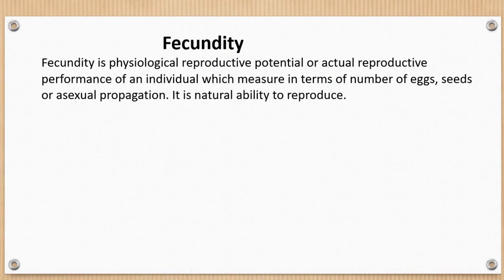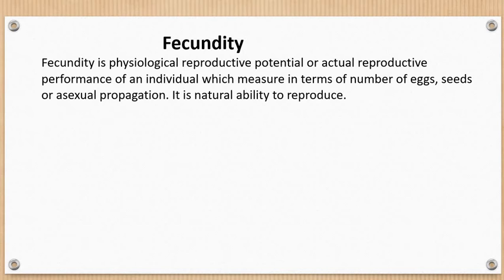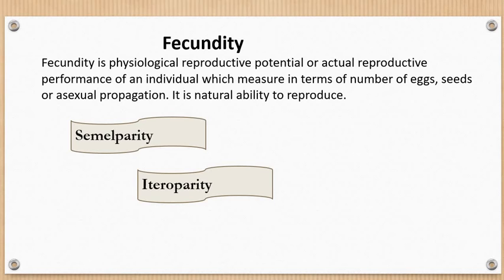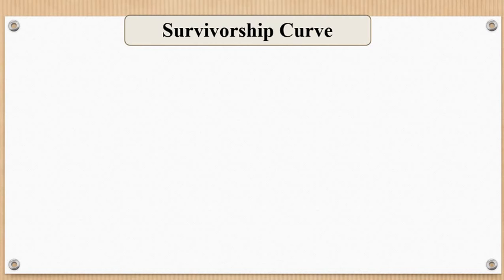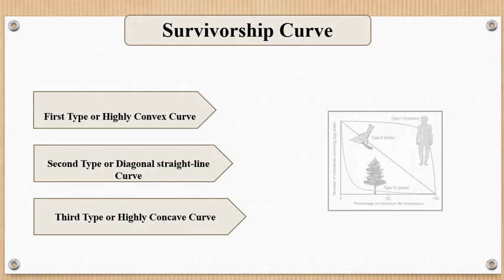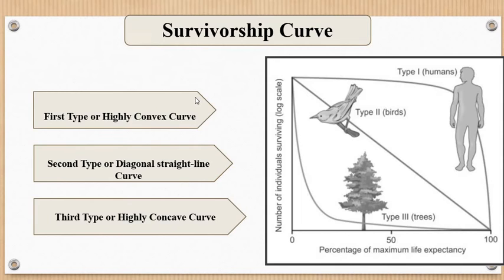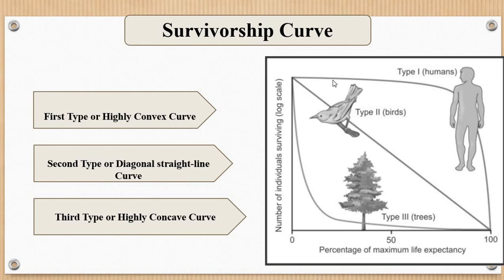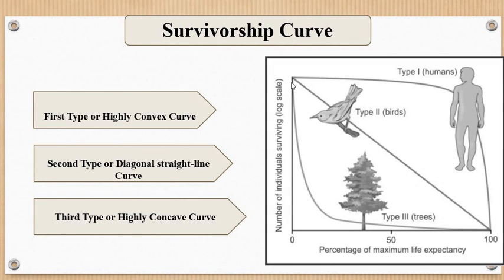F.Y.B.Sc (Paper II) Animal Ecology | ZO112 | Population | Fecundity & survivorship curve| Lecture 3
Dr. Savita Tidame | F.Y.B.Sc (Zoo. Paper- II)
Animal Ecology | ZO112
Ch.2.: Population Characteristics of population
Brief study of characteristics of populations: Fecundity & survivorship curve